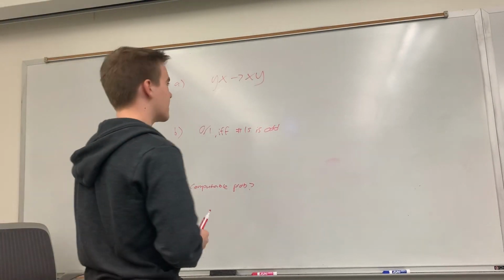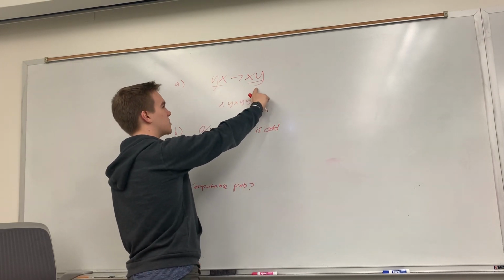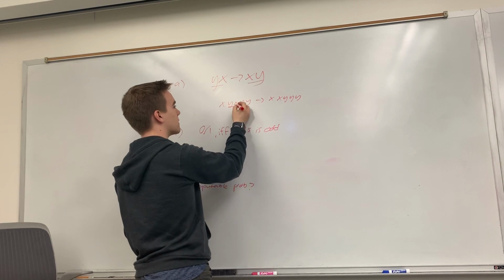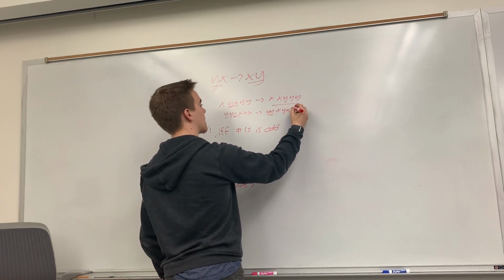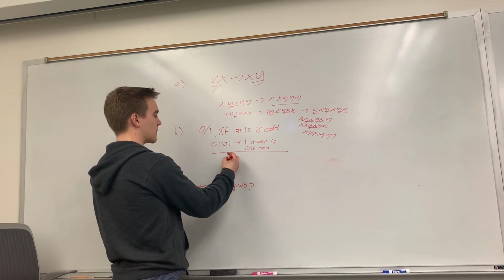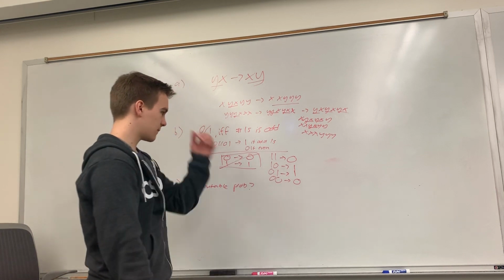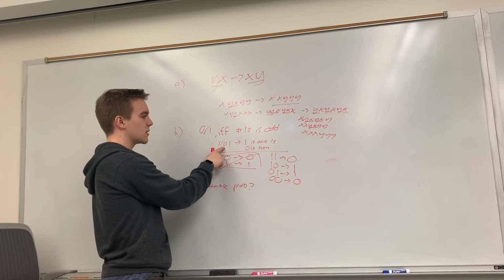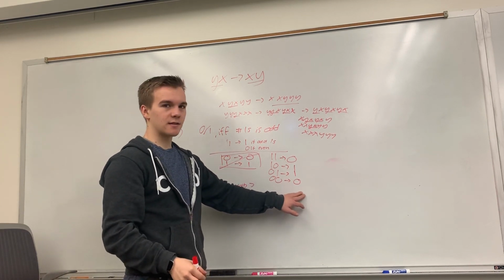Practice Final Problem 10